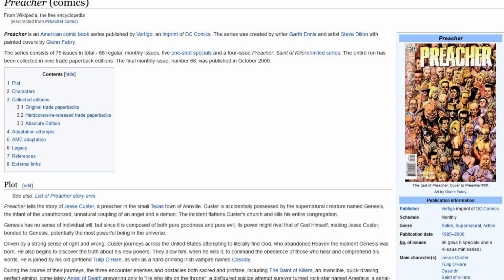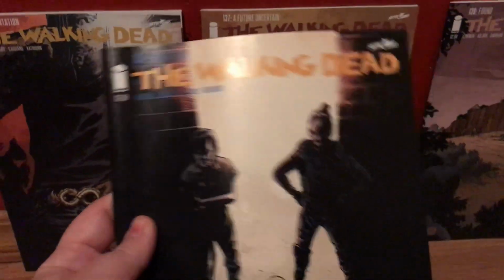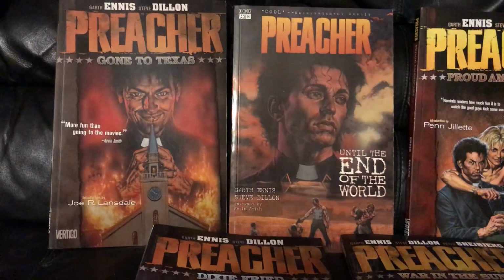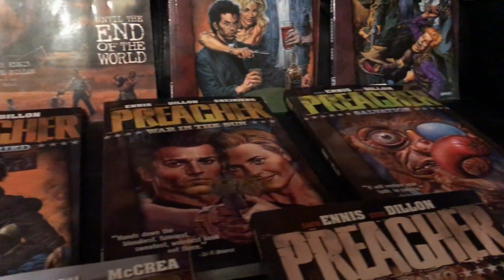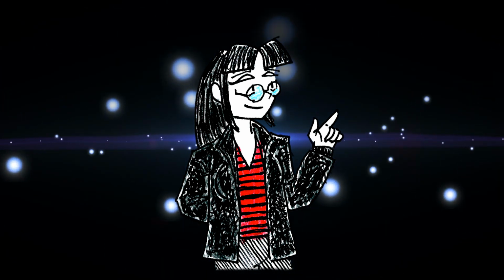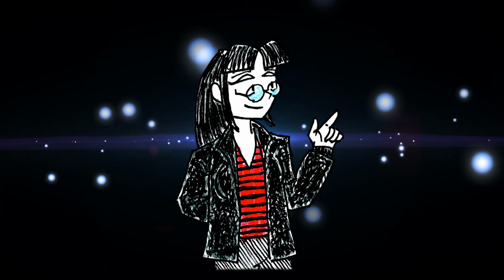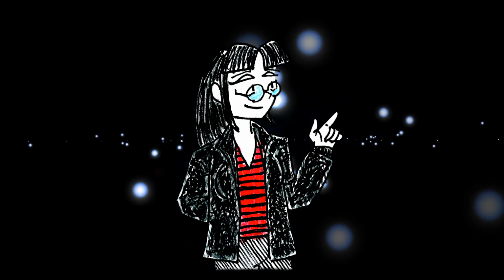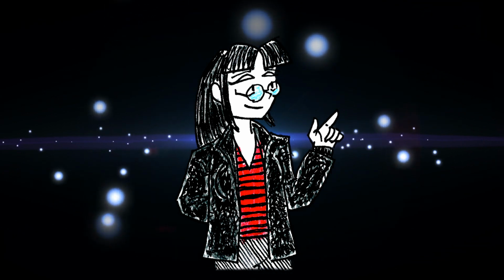Preacher Comics - A Guide for Noobs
Attention fans of the show Preacher, are you curious to read the source material and are new to reading comics? Here in this video, I list the different options available in terms of collecting and reading Preacher.